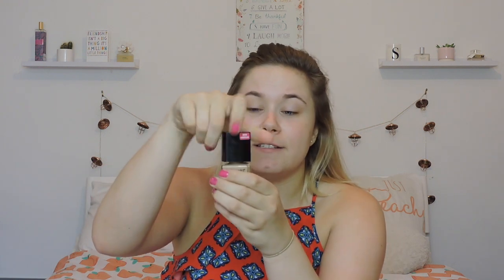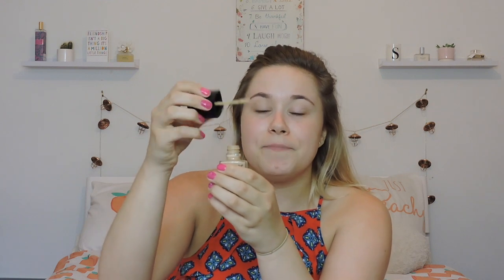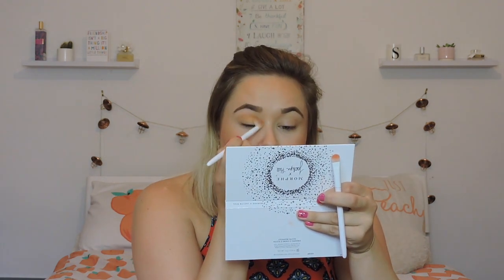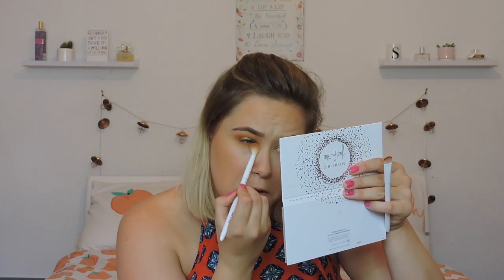REVIEWING WET & WILD PRODUCTS! | Sophiaaaxo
REVIEWING WET & WILD PRODUCTS!

Thank you so much for all of your support on here and on my blog, it means the world to me. I hope you enjoyed the video!

Sophia xo